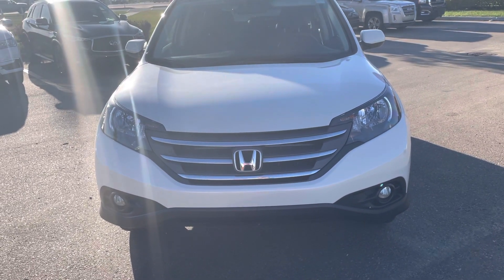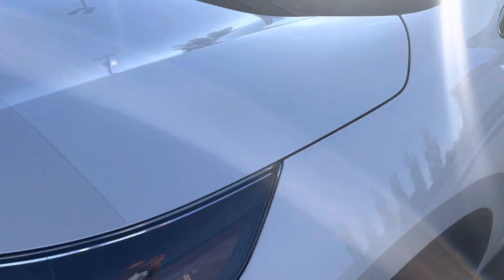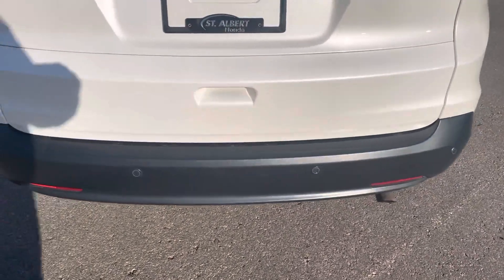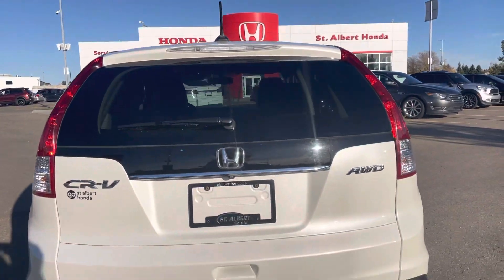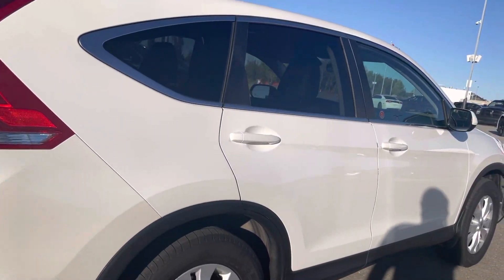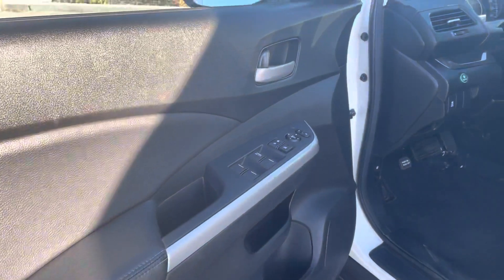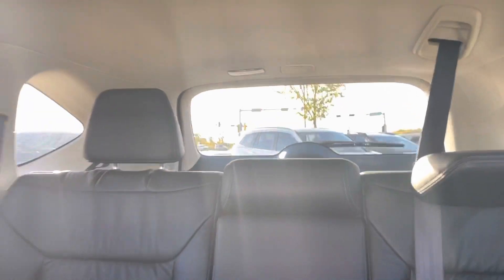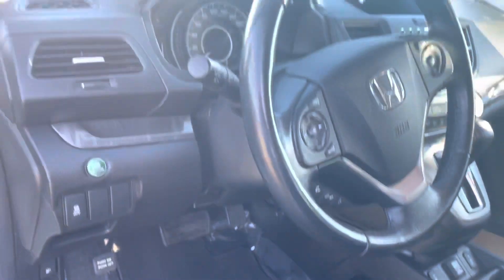21CV7812A - 2013 Honda CR-V EX-L at St Albert Honda